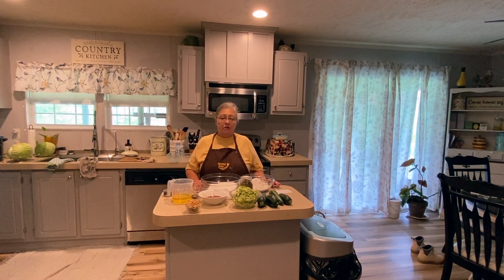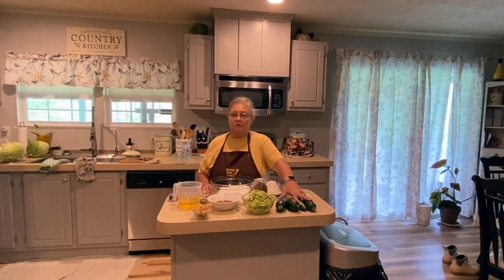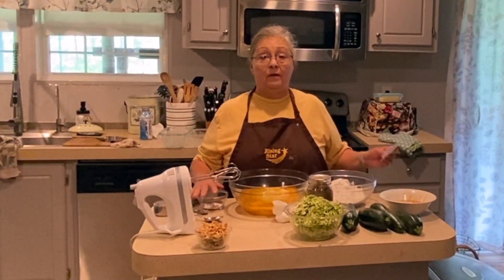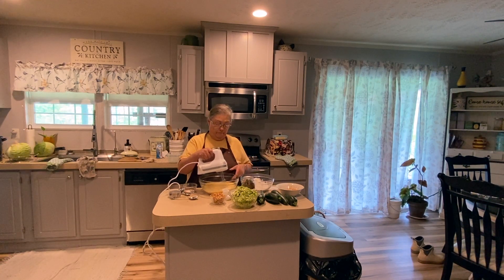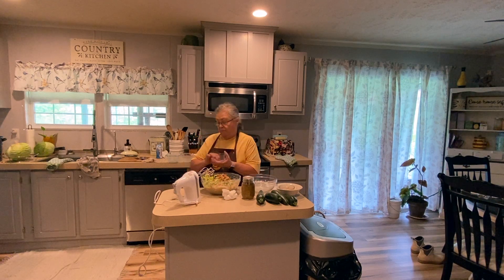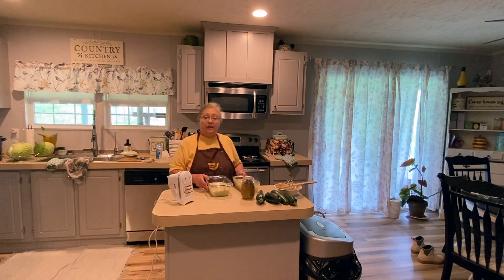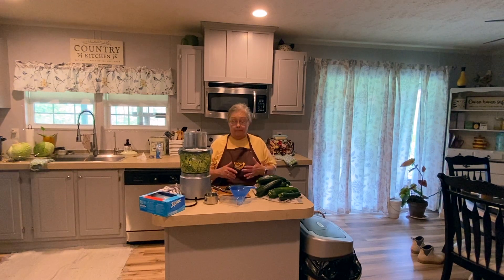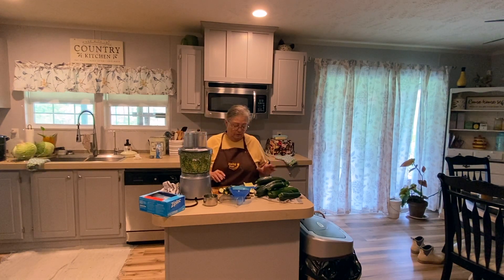What to do with all that Zucchini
Marti makes an amazing Zucchini Bread. If you have never tried this amazing desert you should whip up a batch. Simple ingredients, simple process, simply delicious. This is a year round favorite on The Return Homestead.

While we use Zucchini for many other dishes, powders (freeze dried), canned goods, the bread is my favorite. Healthy, nutritious, filling, and, yes, sweet. Every year we cut back on the number of Zucchini plants we put in the ground and we are always flooded with squash by mid summer. We don't waste any of it.
Zucchini Bread

3 eggs
1 c sugar
1 c oil
2 t vanilla
3 c flour
1 t baking soda
1 t baking powder
1 t salt
1 t cinnamon
3 c grated zucchini
1/2 c nuts

1. Beat eggs and sugar. Add oil and vanilla and mix well.
2.combine all dry ingredients and add to wet mix. Add zucchini and nuts stirring until well mixed.
3.  Spoon into 2 greased loaf pans.
4. Bake 350 degrees for 1 hour or until done when checking with toothpick.